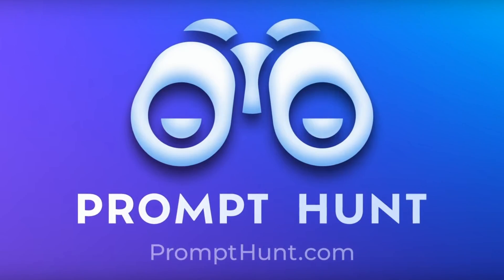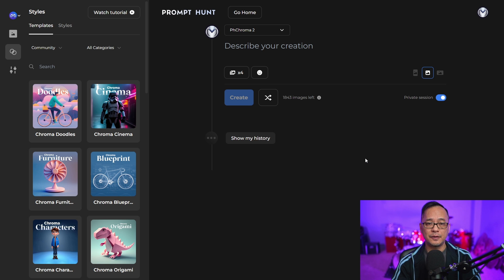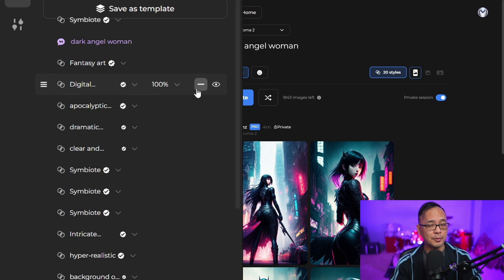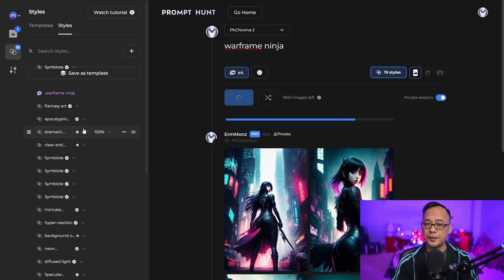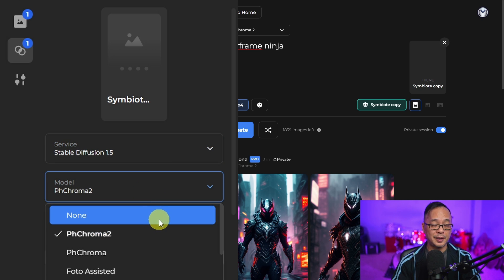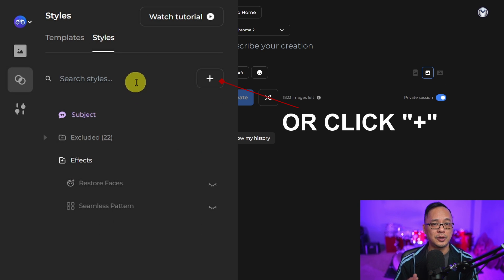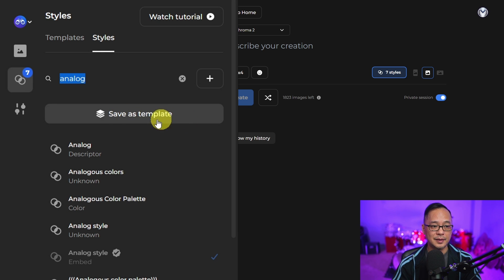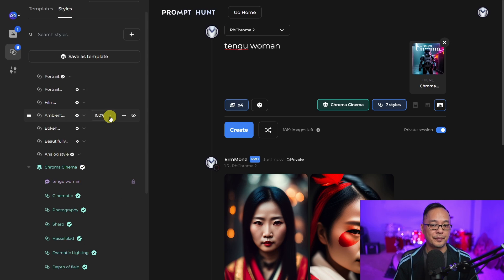Create Your Own Stable Diffusion Templates With Prompt Hunt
Create Your Own Stable Diffusion Templates With Prompt Hunt. I really enjoy the concept of sharing your own styles, saving them as templates to use later on. Not only will it save time but it will also enhance your creativity! In today's Prompt Hunt tutorial I will walk you through 3 ways on how to create your own templates which is pretty straight forward.

Try out these Themes!

⏲Time Stamps
0:00 Getting started with templates
0:54 Create a template using a prompt
1:34 Working with styles
2:58 Saving your template and settings
4:36 Create templates from scratch
6:12 Use existing templates and make them your own